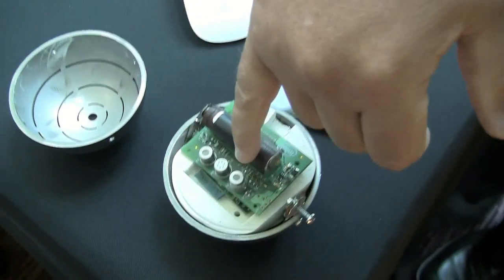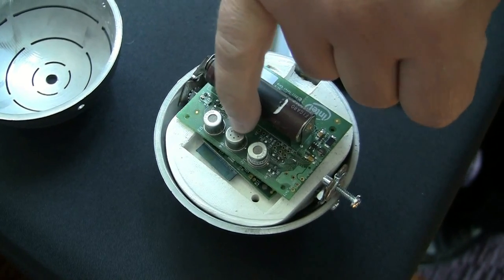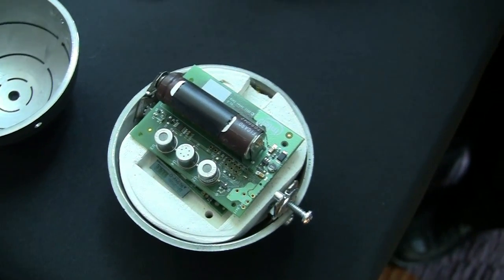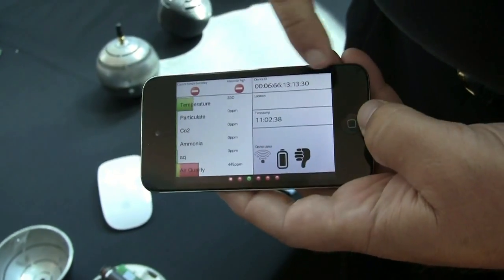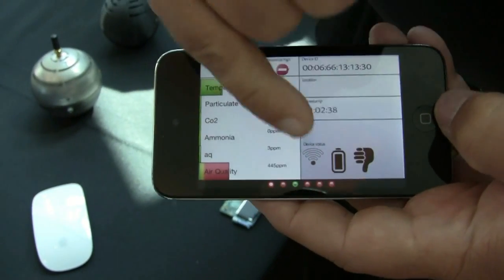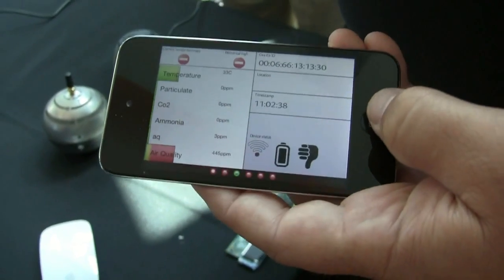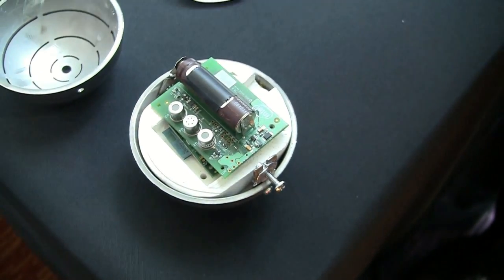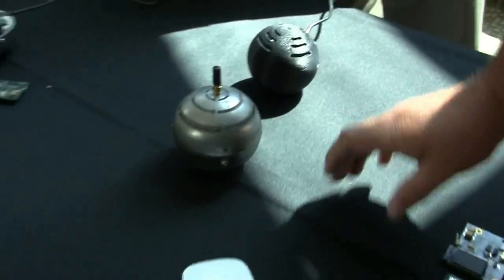Intel Fireball Lets You know if its Safe to Enter a Burning Building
intel research labs Intel Research Labs has come up with a new innovation to help fire fighters figure out if they should be entering a burning building. The device dubbed the 'Fireball' is targeted at the first responder aka Fire Fighter to throw into a burning building to find out if conditions are suitable for sending in a human life.  The enclosure is made to survive harsh conditions such as fire while enabling the platform to send information including temperature, free volatiles and air quality. The sensor can detect the hottest spot along with the chemical composition of a fire and send back initial readings to the first responder truck.  What makes it pretty neat is that the information is sent to any smatphones and the back end offices.